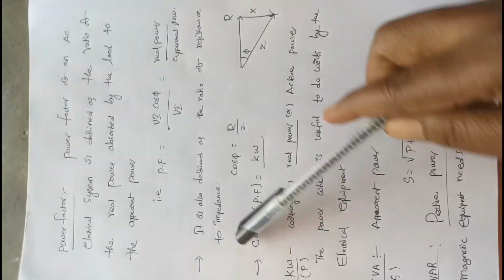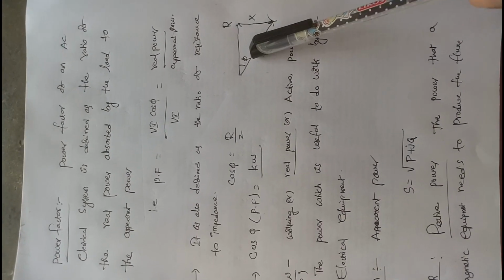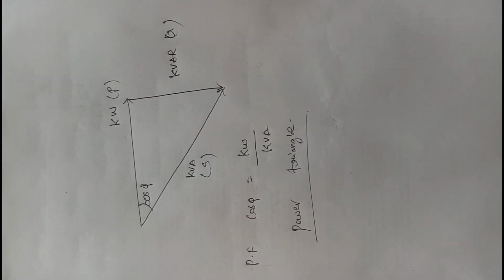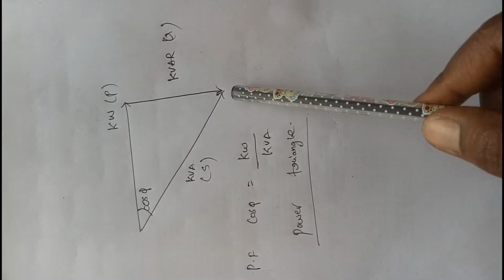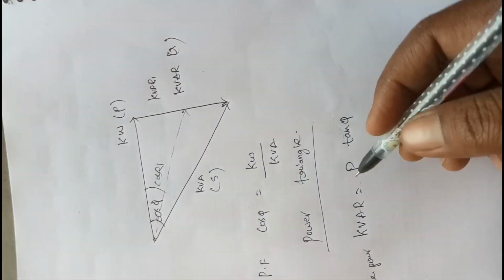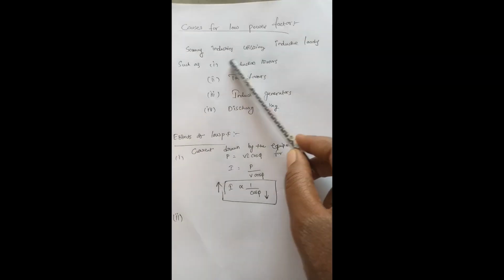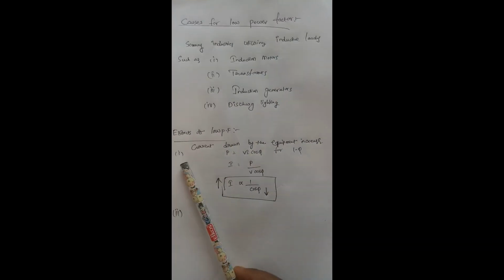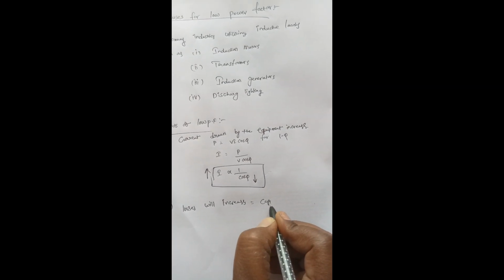Power factor easy to understand | How to improve p.f | Resons for low p.f | power triangle | ETech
Power factor plays vital role in industries. If the power factor is low the adverse effects expalined in this video
The real power, reactive power and all expalined.

E-learning platform for Engineering students...

The YouTube link is provided here

Instrimentation

Power electronics